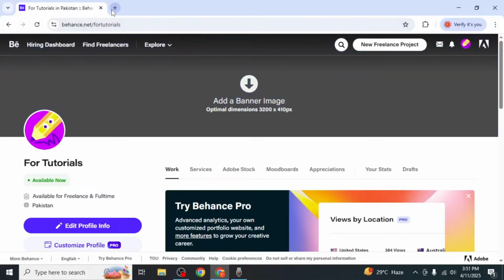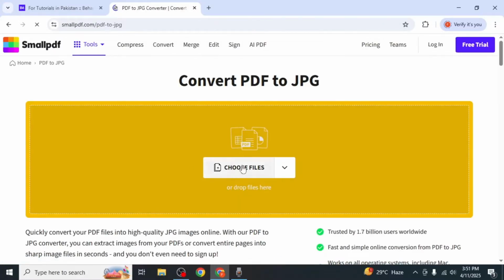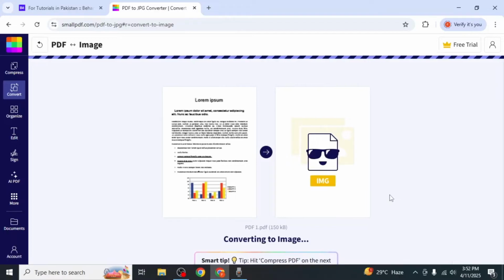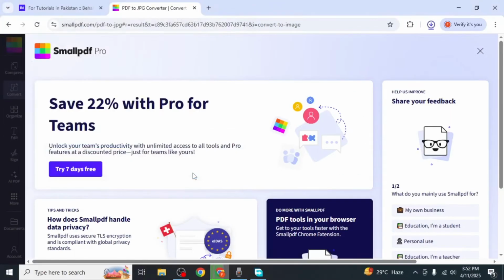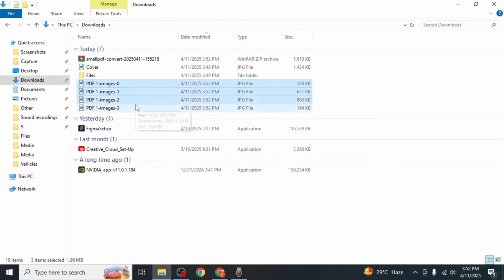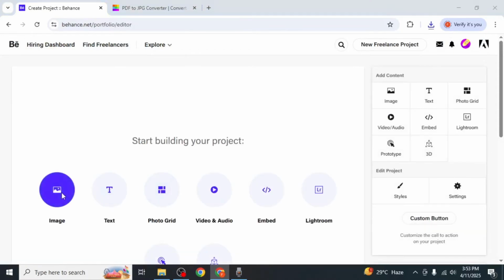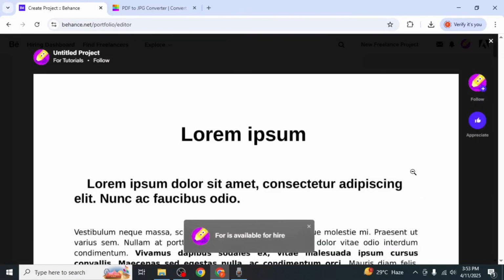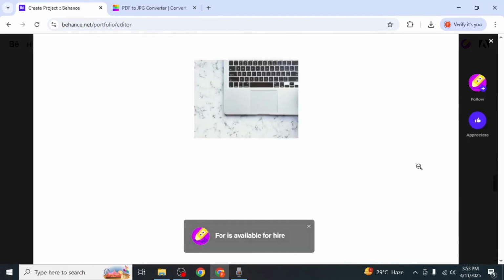How to UPLOAD a PDF on Behance (Step by Step)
Want to share your work as a PDF on Behance? This step-by-step tutorial shows you how to upload a PDF by converting it into images or using third-party tools to embed the file. Learn the best ways to present multi-page designs, portfolios, or case studies while keeping your project visually appealing.